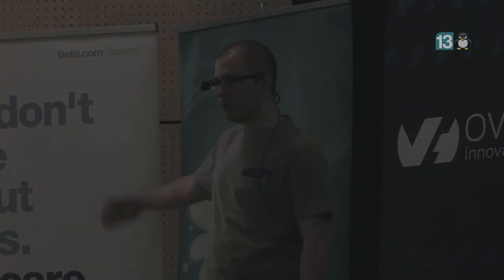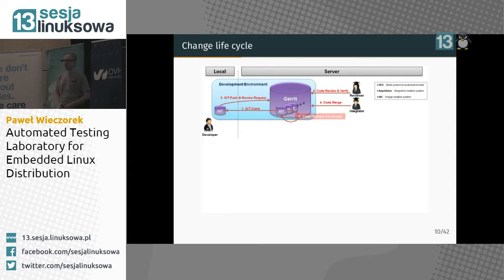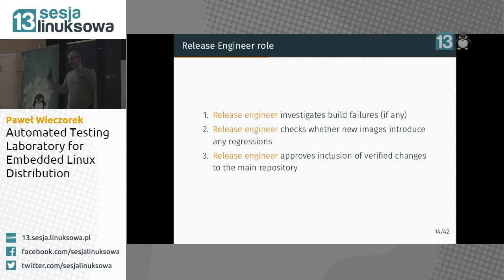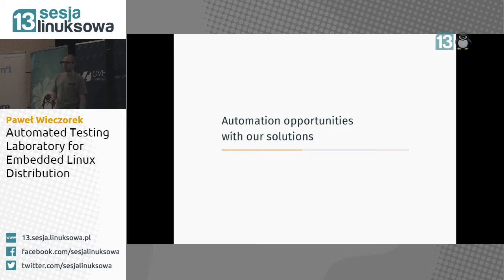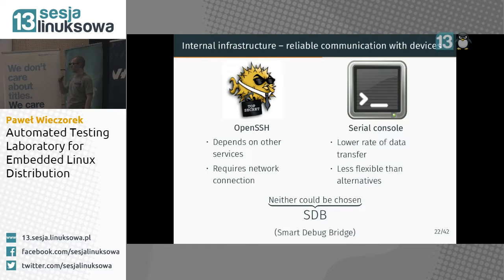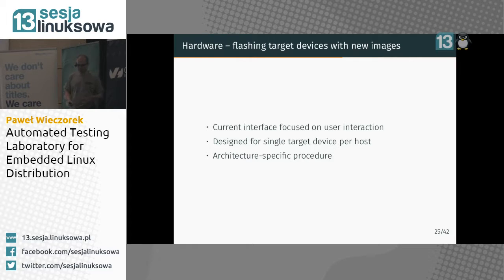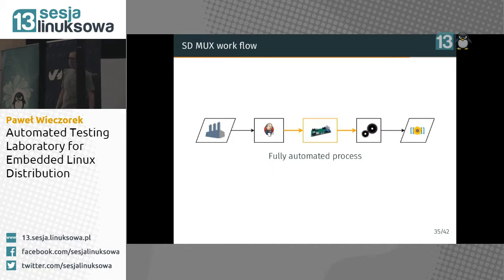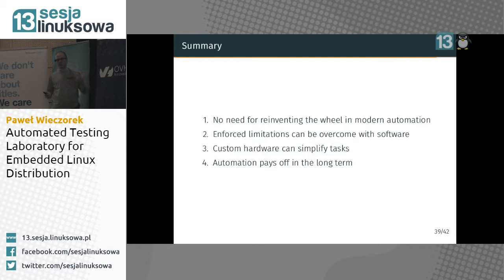Automated Testing Laboratory for Embedded Linux Distribution [en] - Paweł Wieczorek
Nagranie z 13 Sesji Linuksowej / Recorded on 13th Linux Session